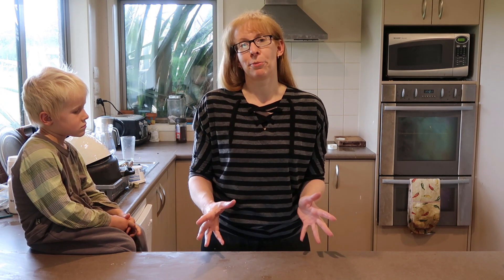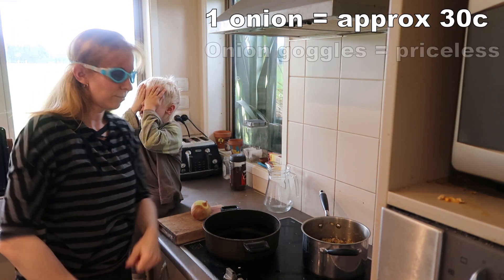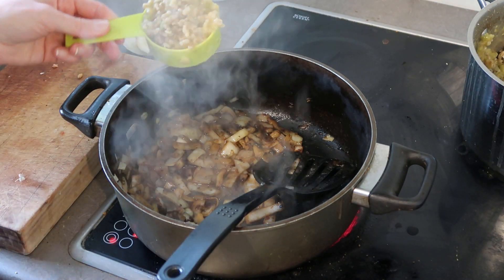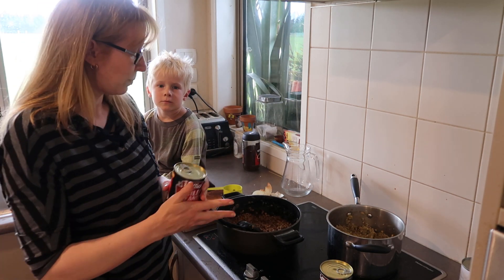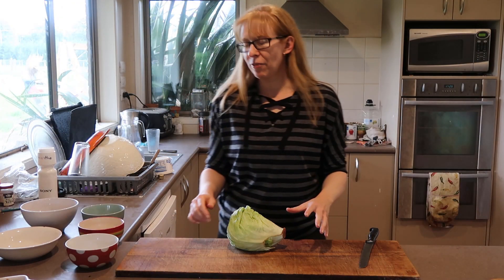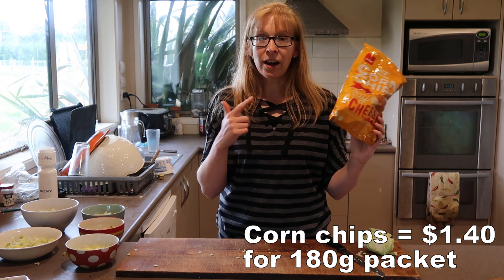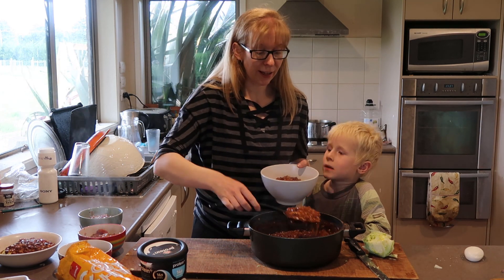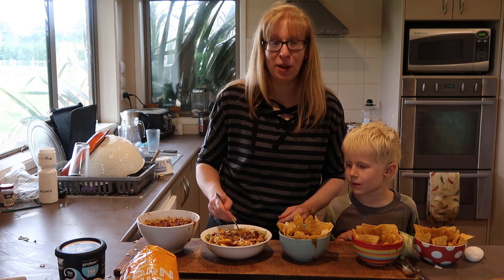Easy Nachos on a Budget / Vegetarian Nachos Recipe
Cheap, easy, yummy nachos that gets the kids eating some veges - nachos on a budget ticks all the boxes!  I love mince with my nachos but once I figured out the best way to cut costs by leaving it out it's seriously not missed, this vegetarian nachos recipe is by far my kids' favorite dinner … and apart from the nacho chips themselves it's really healthy too!